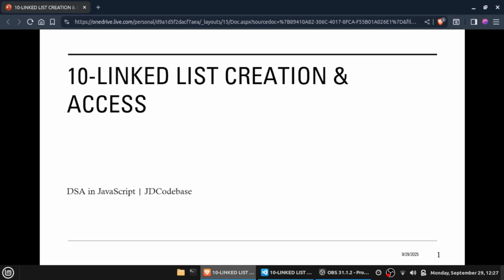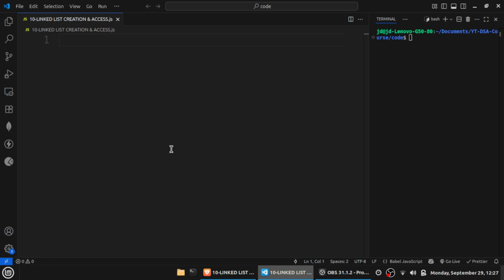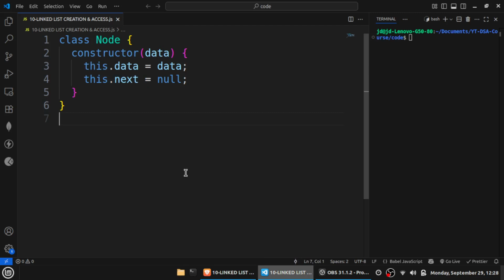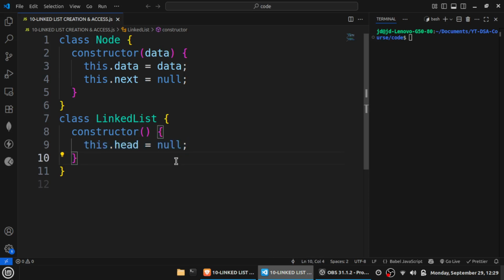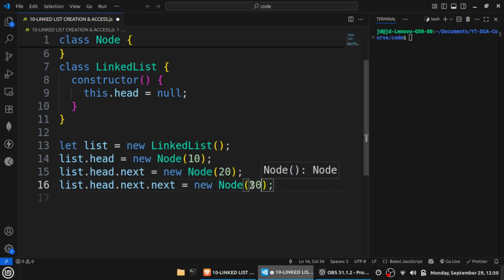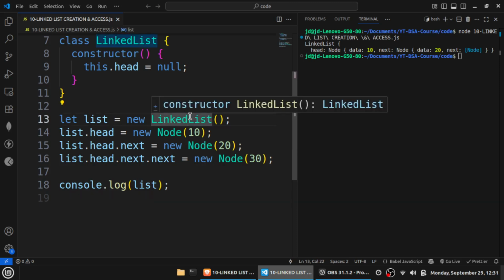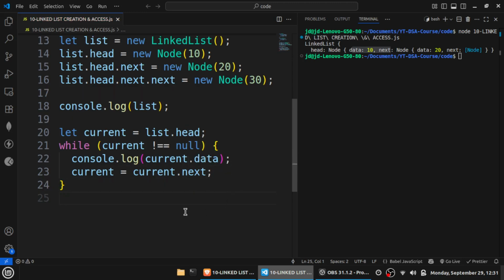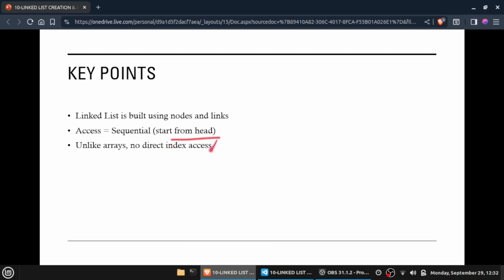Linked List Creation & Access in JavaScript | DSA Explained with Example | JDCodebase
In this video, we’ll learn about Linked List Creation & Access in JavaScript — focusing on DSA concept + coding example in a simple and easy way.

💻 What you’ll learn in this video:
How to create a Linked List in JavaScript
How to access/traverse elements in Linked List
Step-by-step example in JavaScript (VS Code)